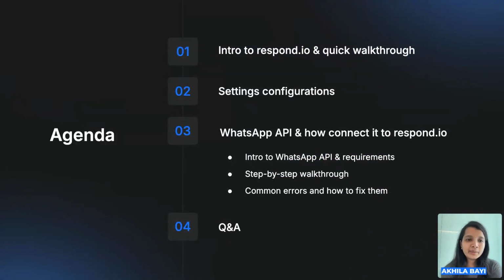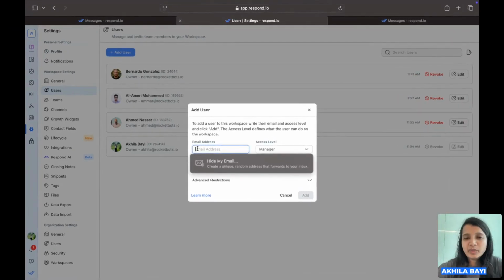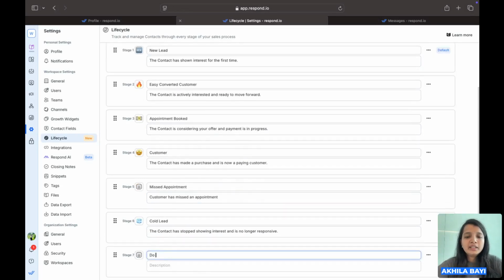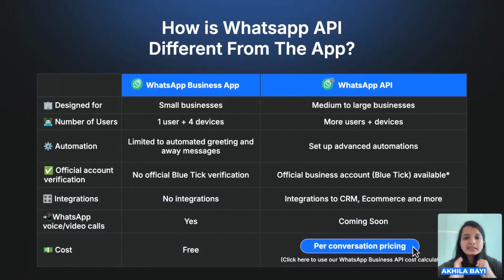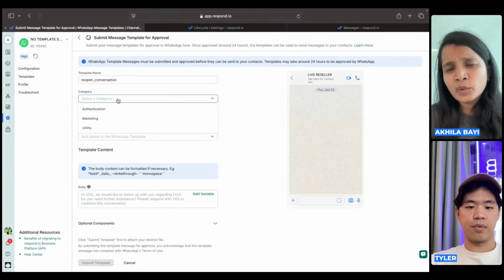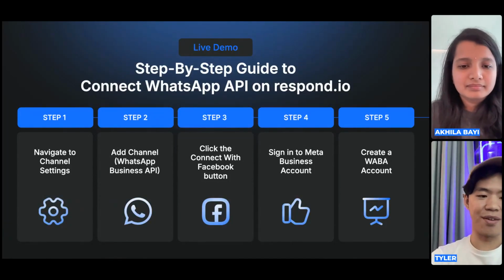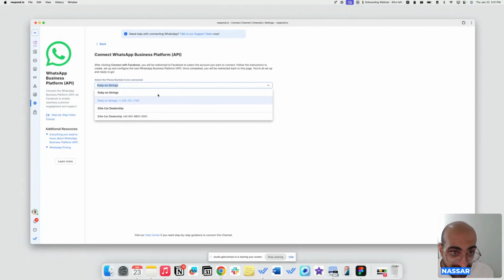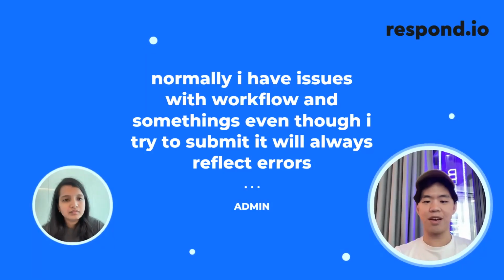How to Setup WhatsApp API Like A Pro with Respond.io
Let’s be real—setting up the WhatsApp Business API isn’t for the faint of heart! 😅 But at respond.io, we’re here to help you breeze through the process like a pro 🚀

In this webinar, we’ll equip you with everything you need to set up WhatsApp API with respond.io, plus walk you through common errors and how to fix them with ease.

📚 Chapters

0:00 - Introductions
01:01 - Agenda
02:06 - Intro to respond.io and walkthrough
21:08 - Intro to WhatsApp API
33:28 - Demo - How to connect WhatsApp API to respond.io
47:39 - Q&A